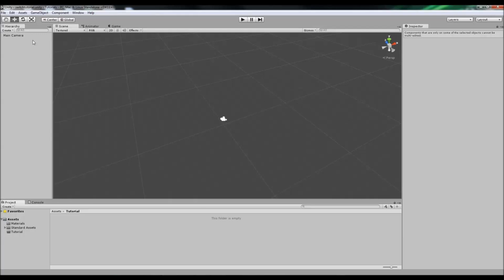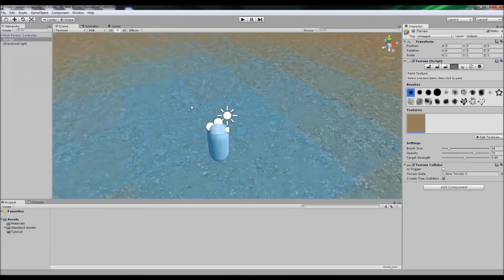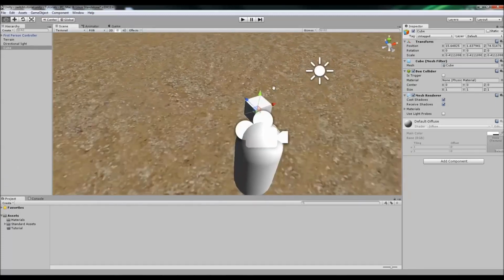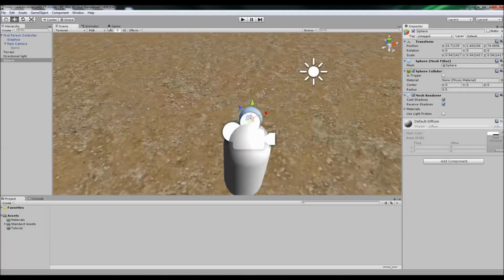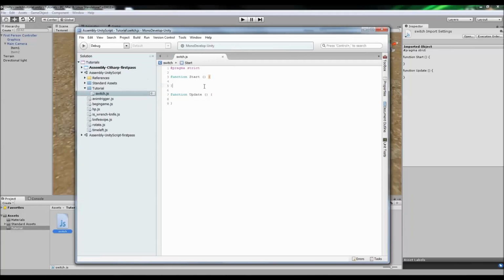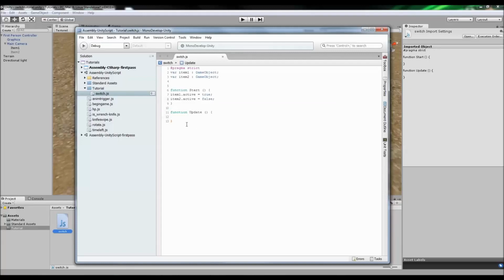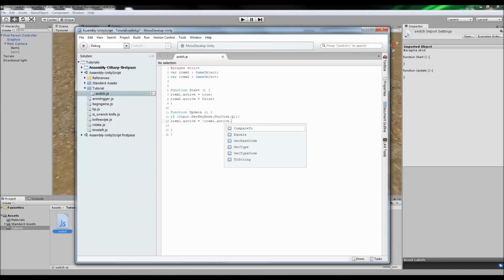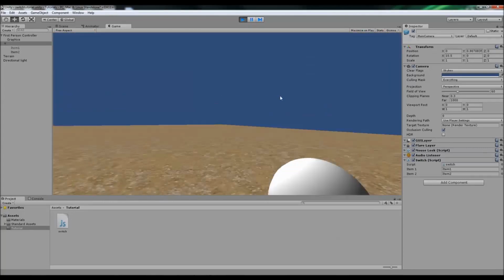How to Toggle Between Two Items in Unity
Pretty basic way to switch between two items in unity! Code used in video:

var item1 : GameObject;
var item2 : GameObject;

function Start () {
item1.active = true;
item2.active = false;

function Update () {
if (Input.GetKeyDown(KeyCode.Q)){
item1.active = !item1.active;
item2.active = !item2.active;